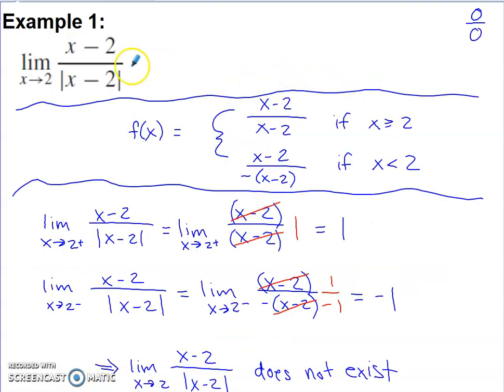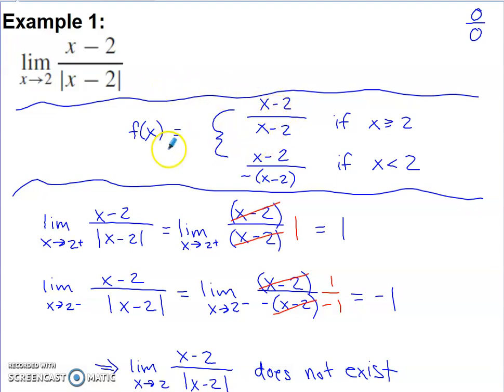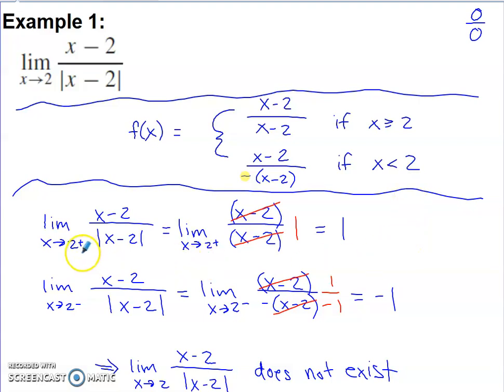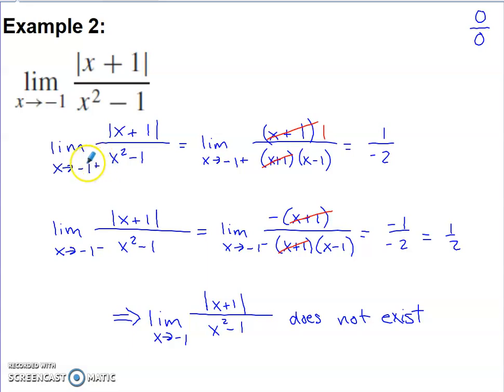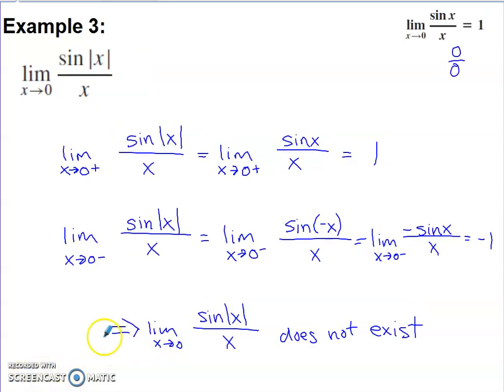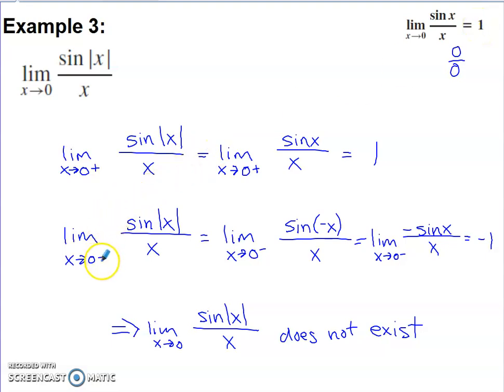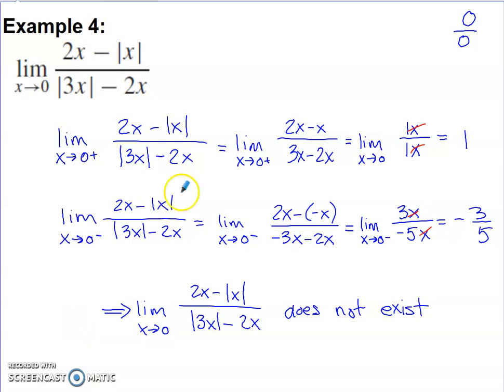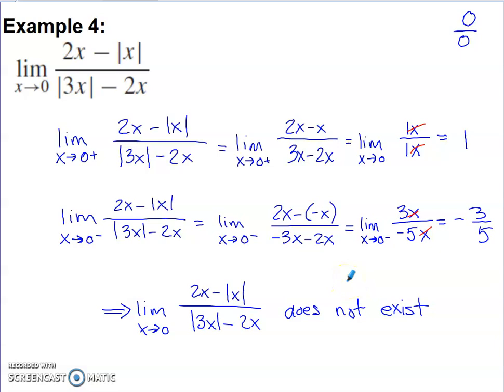Limits with Absolute Value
Four examples involving limits with absolute values are analyzed analytically (using algebra).